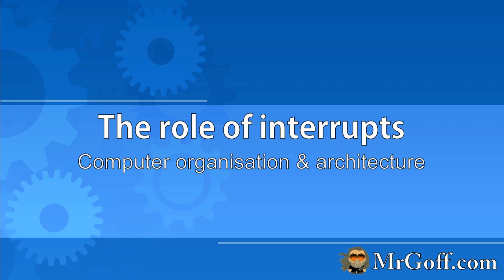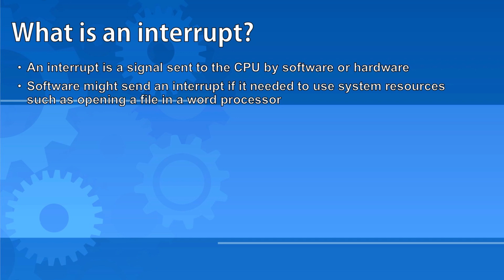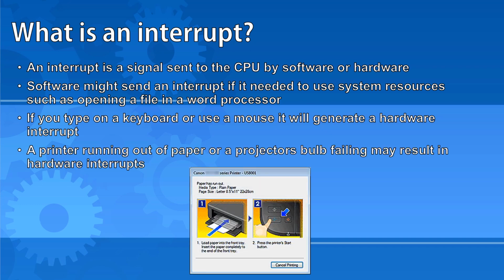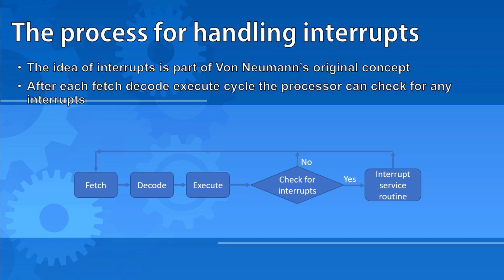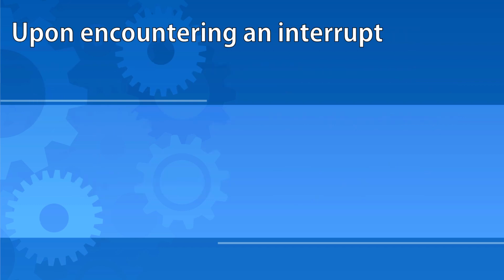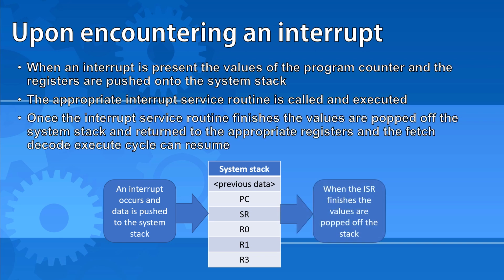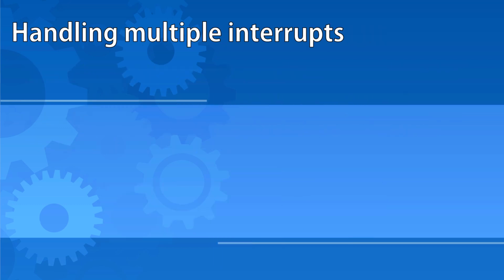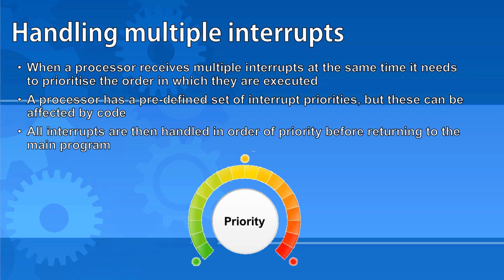A level Computer Science: The role of interrupts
An A level Computer Science video covering the role of interrupts by Mr Goff from MrGoff.com. Part of a larger series on Computer Organisation and architecture.